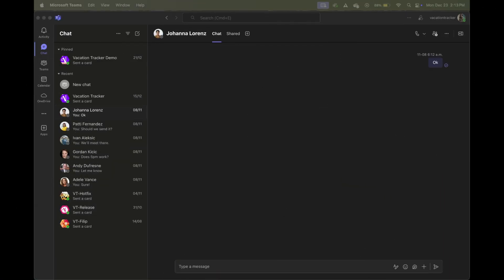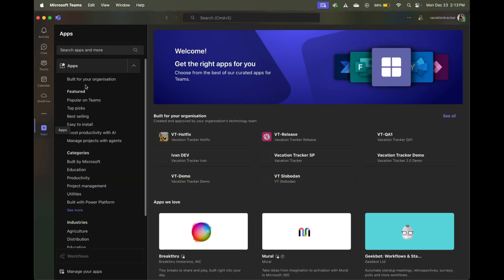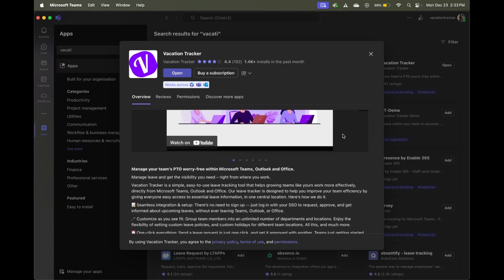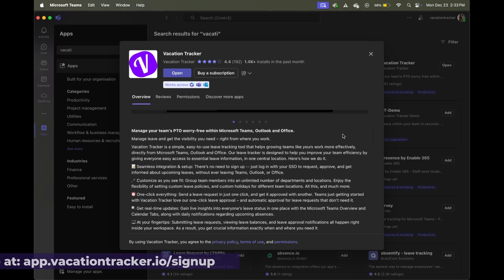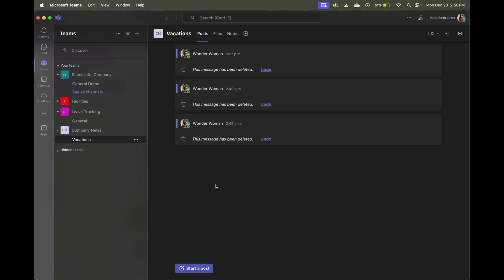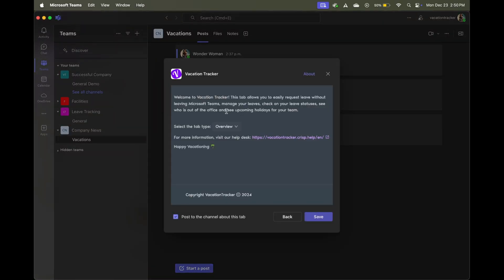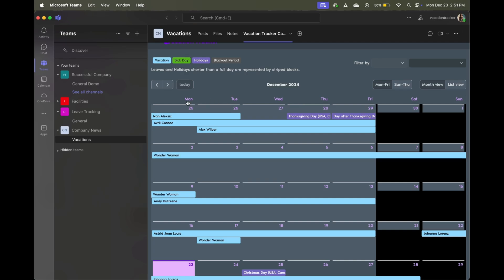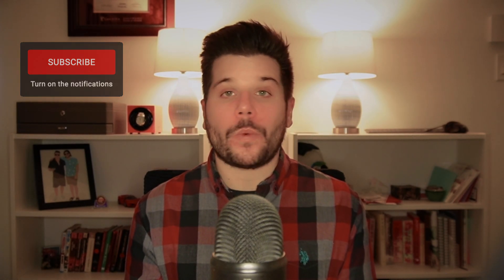How to Create a PTO Calendar in Microsoft Teams (And Why You Should)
Looking for the best way to manage PTO in Microsoft Teams? In this video, we'll show you how you can add a paid time off (PTO) calendar directly to Microsoft Teams using Vacation Tracker.

Stay organized with real-time updates, keep your team on the same page, and never miss a day off again!

What’s new in PTO for 2025?

▬ Additional Resources ▬▬▬▬▬▬▬▬▬▬

▬ Social Media ▬▬▬▬▬▬▬▬▬▬▬▬▬▬

▬ About Vacation Tracker ▬▬▬▬▬▬▬▬

Vacation Tracker is an all-in-one leave management solution designed to help your growing team. Gain real-time visibility, track and report PTO accurately, and let your team manage their time off, all in just a few clicks. With an intuitive interface that requires no training, simplify the management of employees across different locations and the automation of complex calculations like PTO accruals and rollovers. Say goodbye to administrative headaches and enjoy streamlined PTO management with Vacation Tracker.